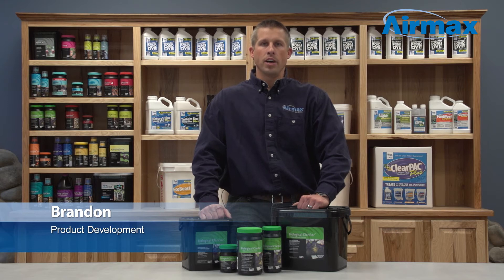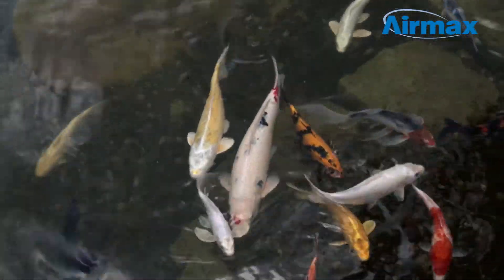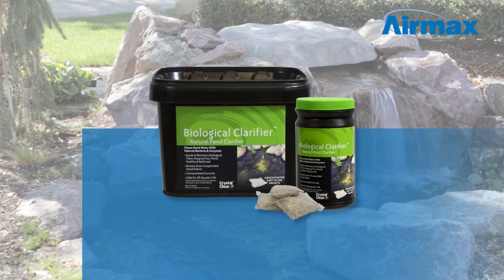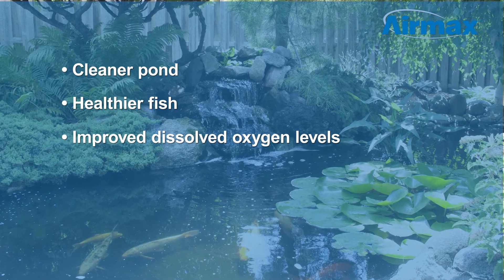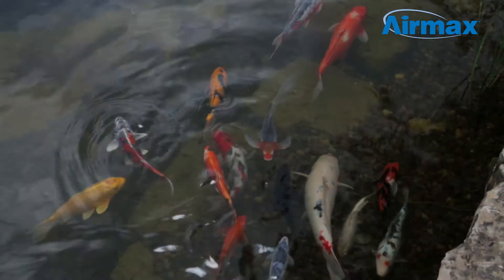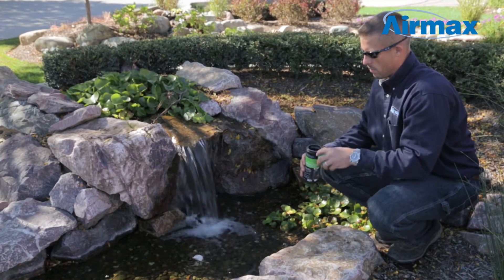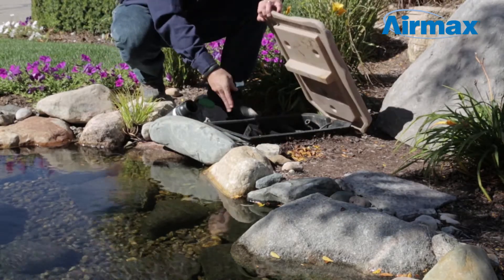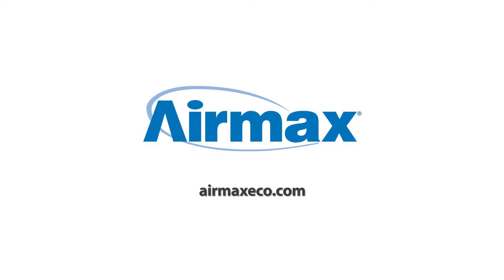CrystalClear® - Product Video - Biological Clarifier™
CrystalClear® Biological Clarifier™ is a natural pond clarifier that removes odors and breaks down suspended dead debris and decaying leaves with bacteria and added enzymes. The result is a cleaner pond, happier fish, improved dissolved oxygen levels, and reduced ammonia levels.